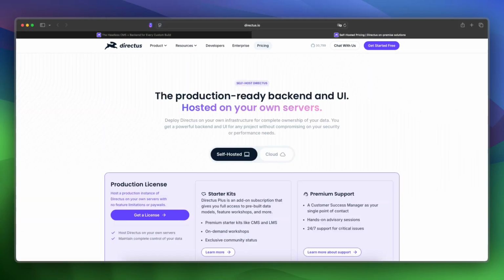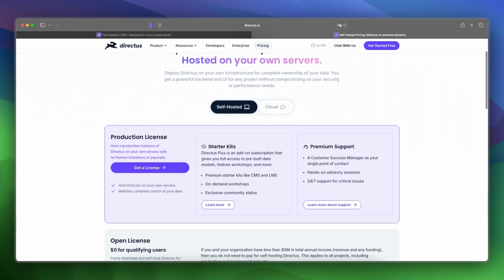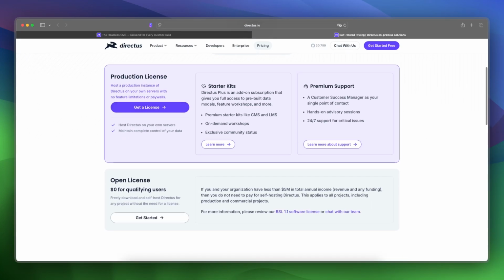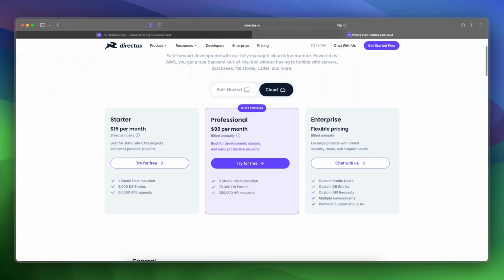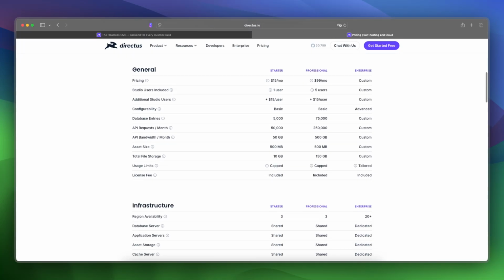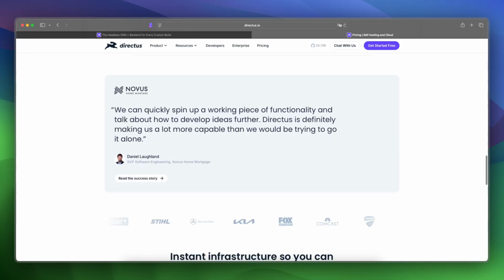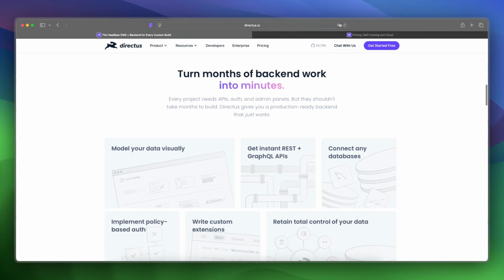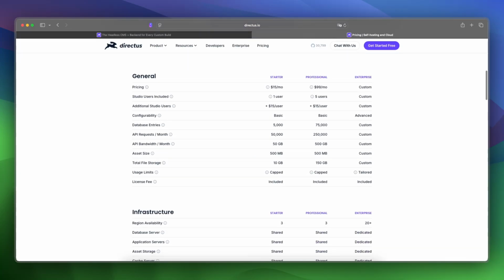Directus Honest Review (2025) - Is It Worth It?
In this video, I'll show you Directus Honest Review

If you're considering Directus for your next project, this honest review covers its key strengths and weaknesses—including its intuitive user interface, flexible database management, open-source nature, and API-first approach. Whether you’re building enterprise apps or internal tools, this video will help you decide if Directus is the right headless CMS for your needs. 🛠️📊